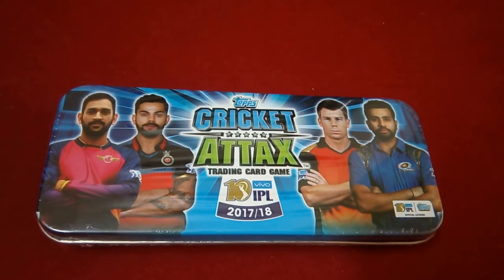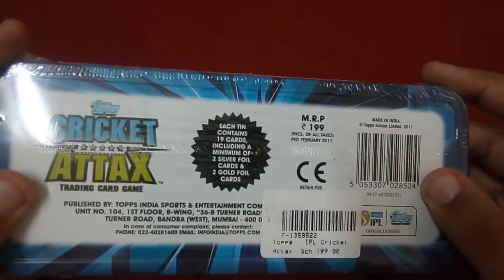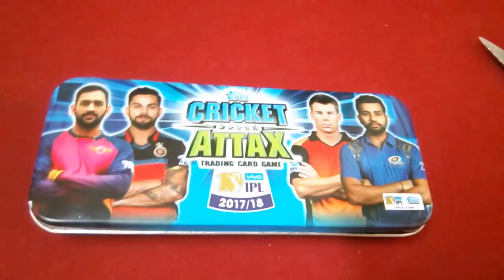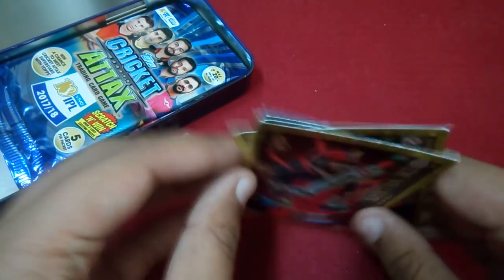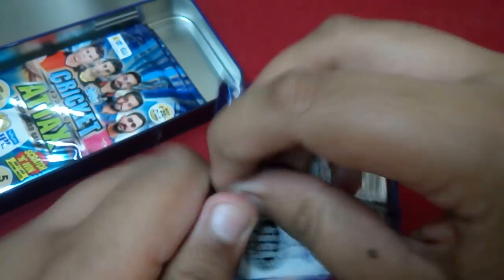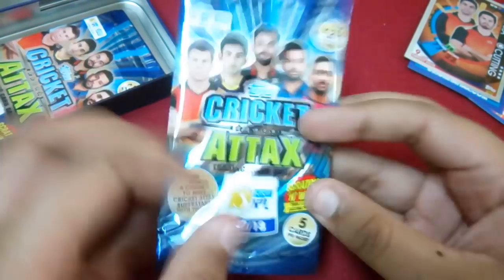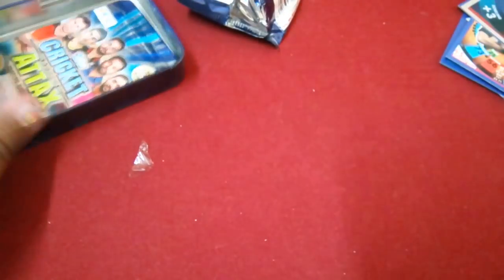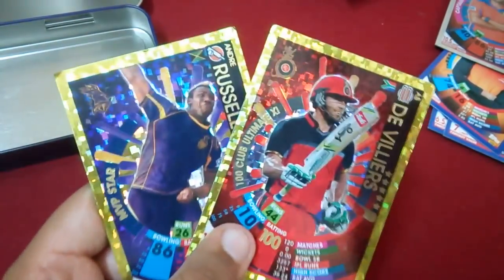BOMBSHELL !!! SCHOOL TIN OPENING #2 !!! CRICKET ATTAX 2017/18 !!!